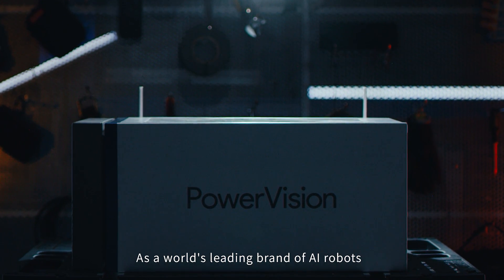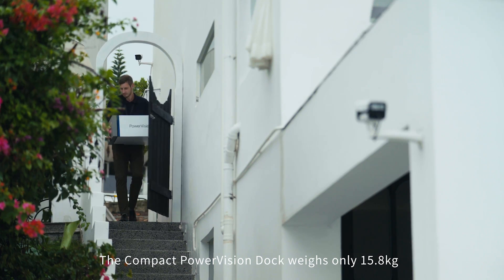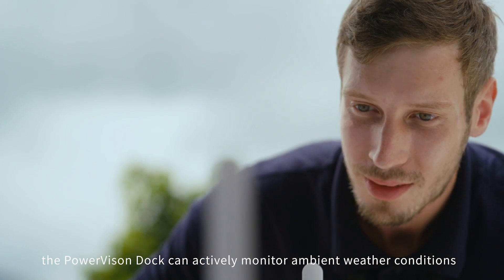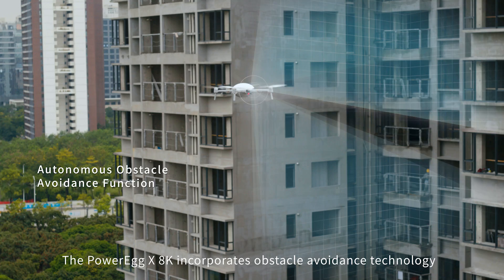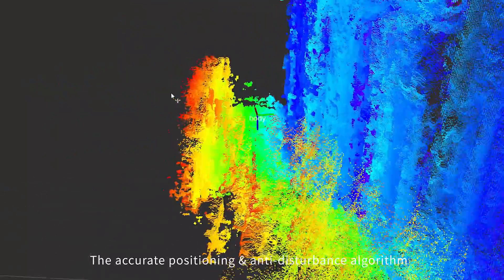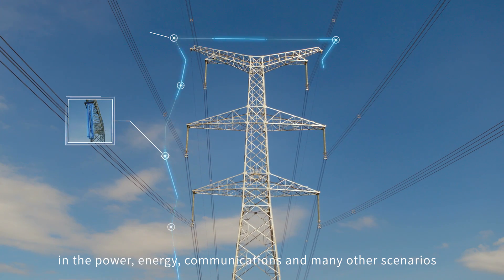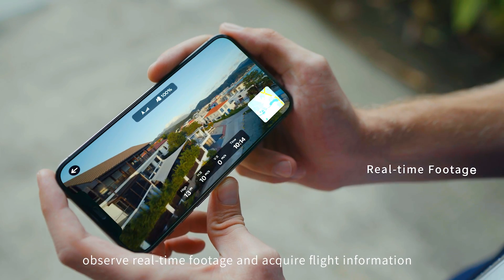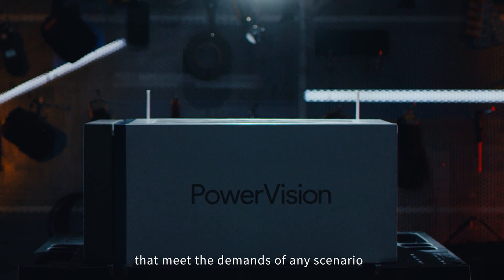PowerVision True Unmanned Aerial System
A true drone system that leads the intelligent revolution
-PowerVision True Unmanned Aerial Solution

[AI eliminates technical bottlenecks and contributes to industry innovation]
The whole new generation of PowerVision true unmanned aerial system consists of the intelligent PowerVision Dock, the PowerEgg X 8K, as well as the cloud system. Thus, it heals the legacy drone system’s pain points –limited working radius,  complex operations, and associated large labor cost. It also enables users to rapidly deploy the system under all conditions – weathers, periods, terrains, scenarios, and  industries.

[Accurate takeoff and landing by autonomous navigation, no manual operation required]
Based on AI-based vision positioning, the PowerVision True Unmanned Aerial Solution can land automatically and accurately with position calculations and disturbance prevention control algorithms. By automating the entire takeoff and landing process, we are free from manpower constraints.

[Achieves 365-day unmanned driving through autonomous cruise management and intelligent autonomous charging]
It can be patrolled regularly and autonomously along preset routes to meet a variety of needs, such as power inspection, 3D mapping, and unattended management of task scenarios such as park security.
Continuously monitoring and obtaining data has been achieved by increasing the number of tasks performed per day, such as regular charge management according to the task cycle, for example, performing 5 tasks per day using full 90 minutes.

⭐ ー ⭐ ー ⭐ ー ⭐ ー ⭐ ー ⭐ ー ⭐ ー ⭐ ー ⭐ ー⭐